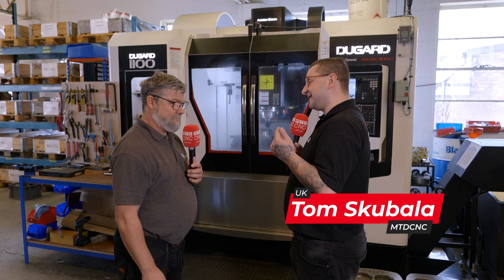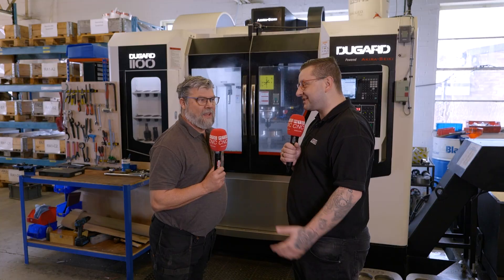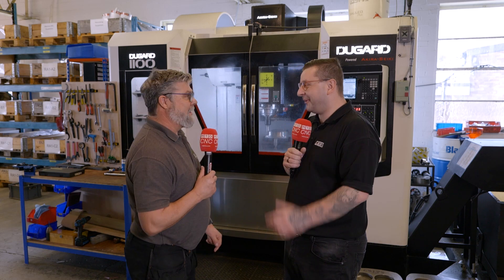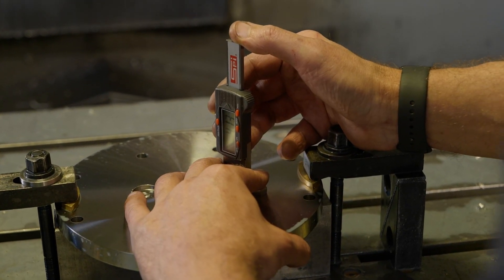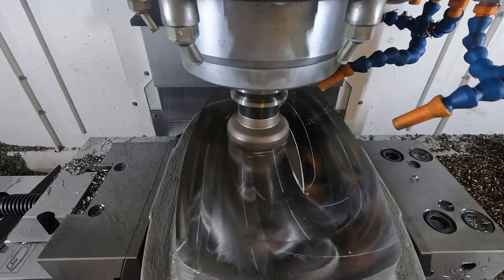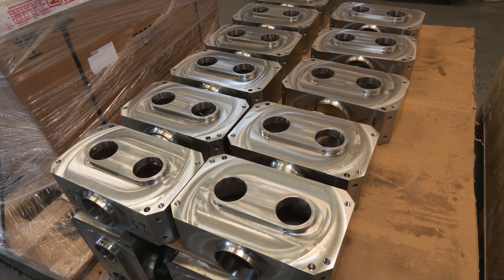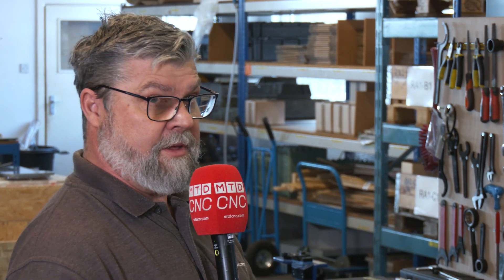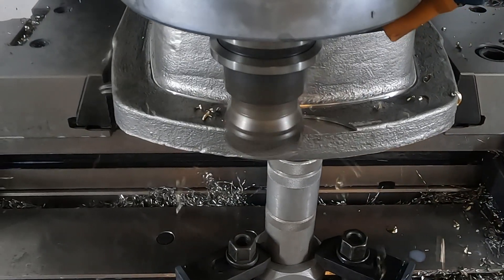New VMC at Dicker Precision eating its way through stainless steel, Mark Loves it!!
Dicker Precision has recently made an investment in a new VMC1100 from Dugard. This machine is equipped with a wide range of options, including probing, a 4th axis unit, and through-spindle coolant. Mark wasted no time in putting the machine to work, with delivery taking place only two weeks after the order was placed. Currently, the machine has only been used to cut stainless steel, but the results have been impressive, as you will see.